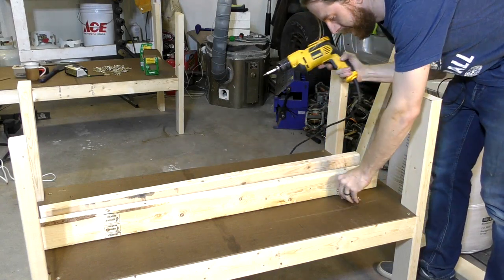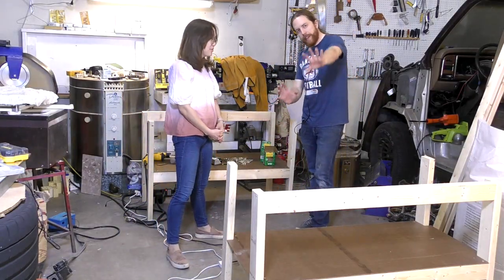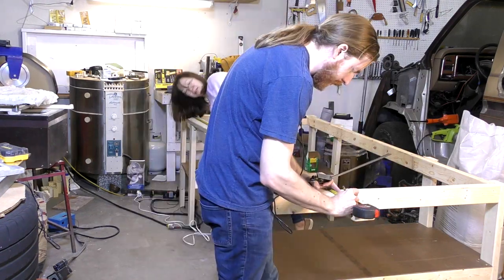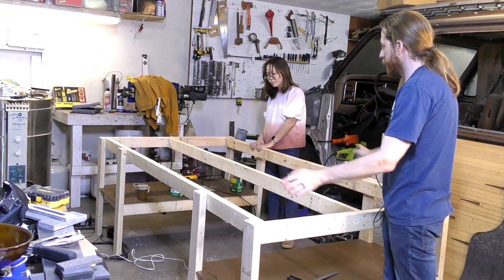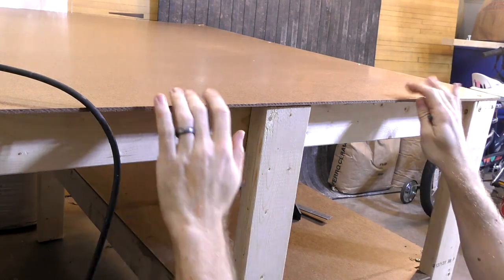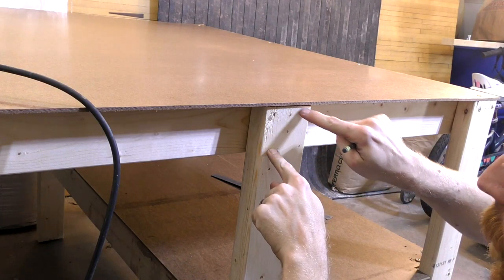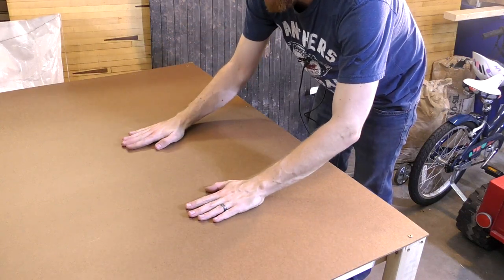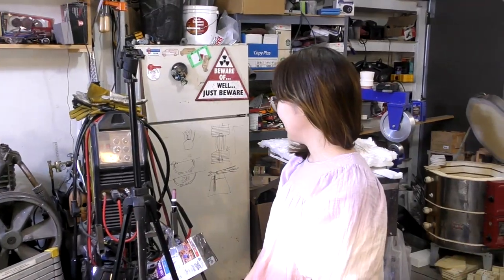DIY Make a Big Craft/Sewing Table Part 2: Final Assembly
Putting the top on with a little help from my wife